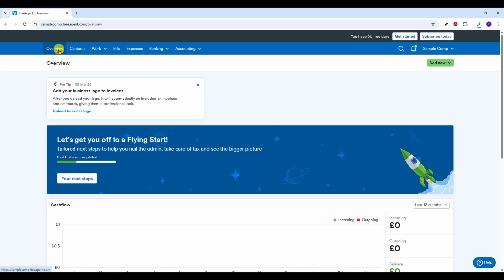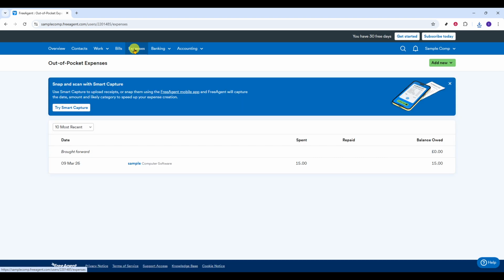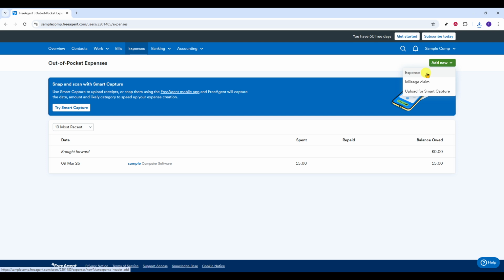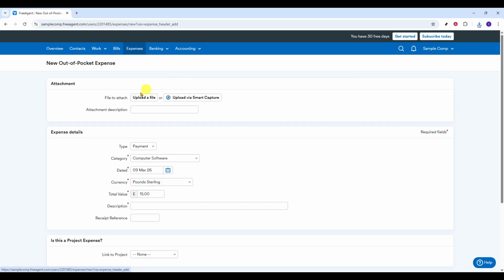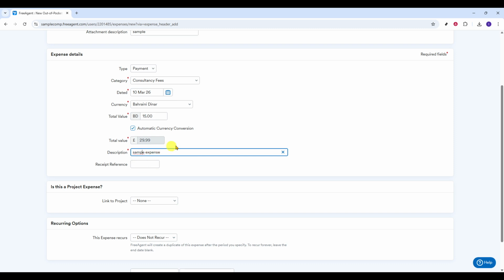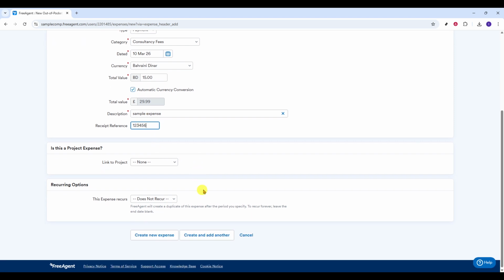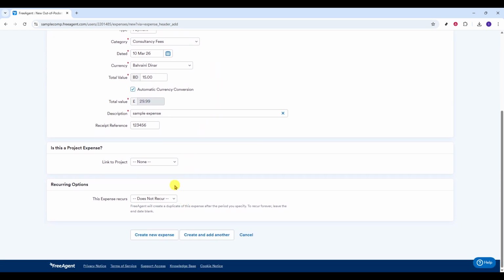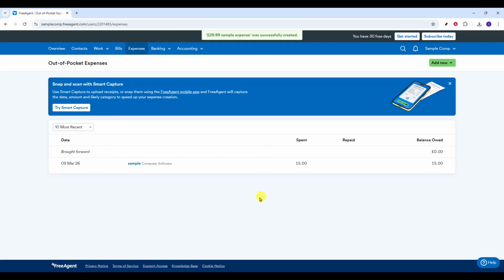How To Add Expenses In FreeAgent (2026) (Complete Guide)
In this video, you’ll learn how to add expenses in FreeAgent. This complete guide shows you step by step how to record your business expenses accurately.

We’ll cover how to categorize expenses, track payments, and keep your FreeAgent bookkeeping organized. Whether you’re new to FreeAgent or want to simplify your accounting, this tutorial helps you manage your finances efficiently and stay on top of your expenses.